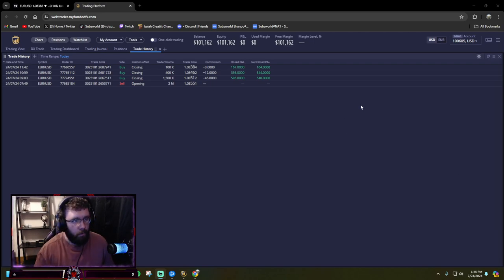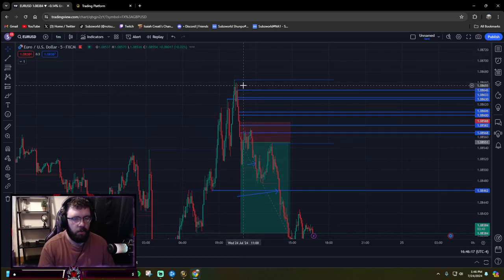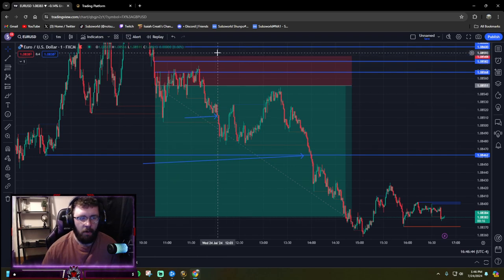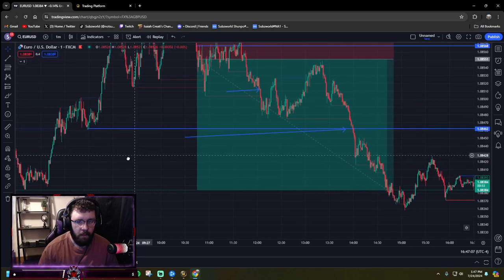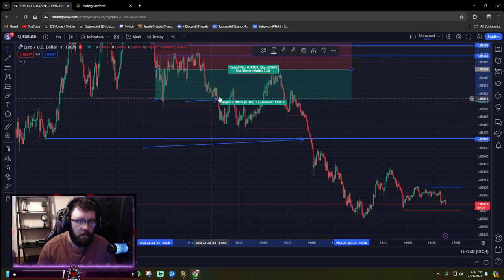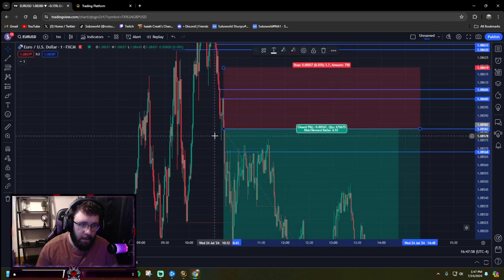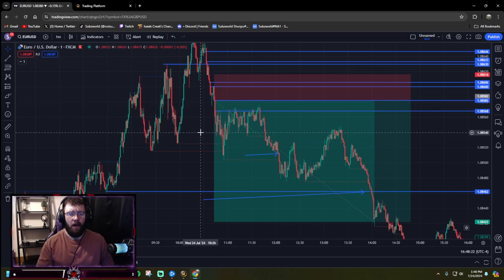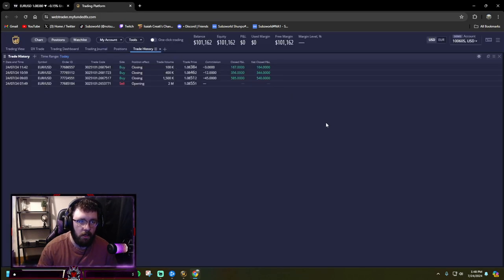07/24/24 TRADE RECAP +$1100 DOLLARS IN ONE DAY